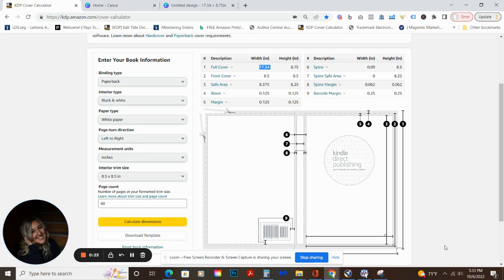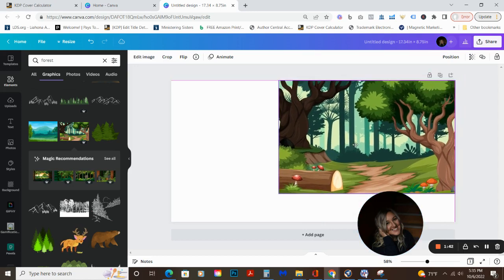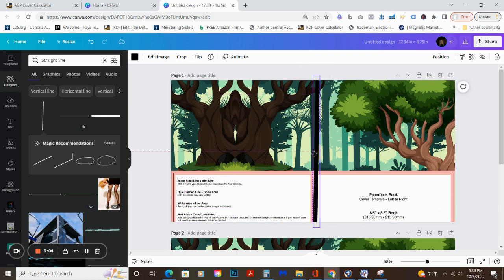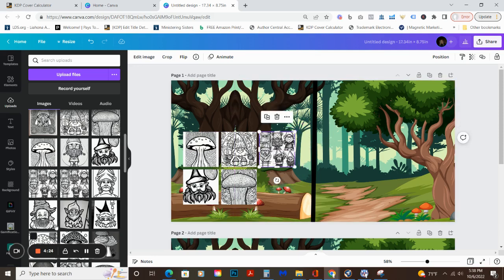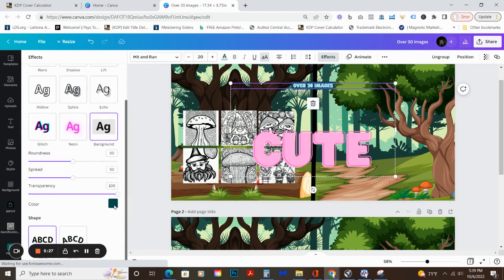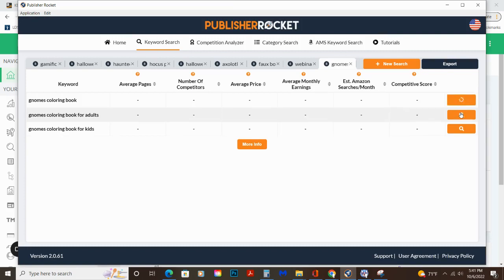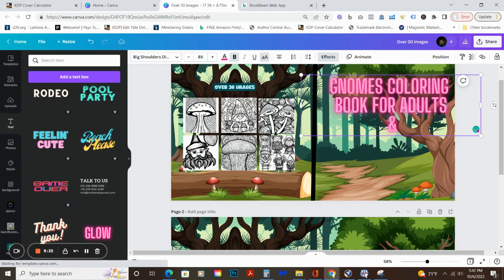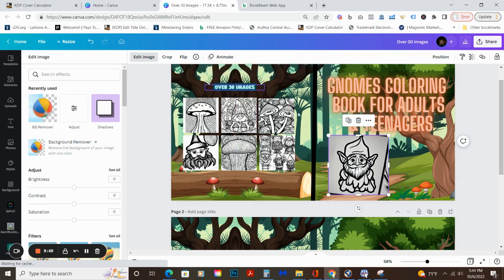How To Make A Canva Text To Image Coloring Book Part 2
In this video we are working on a cover for our canva text to image coloring book